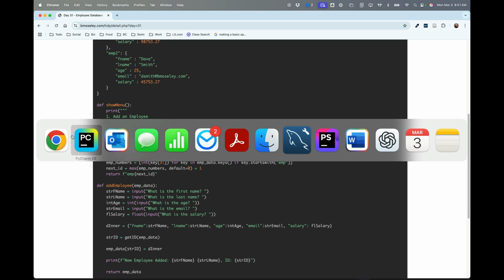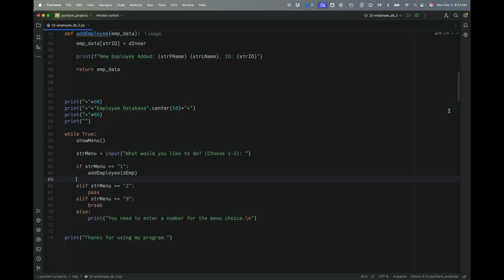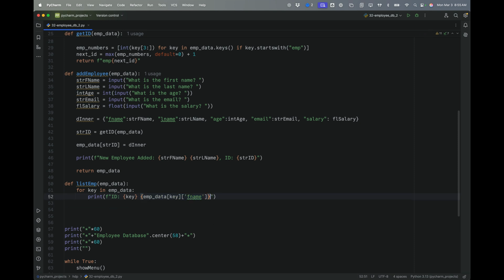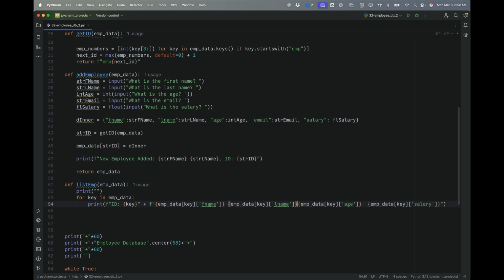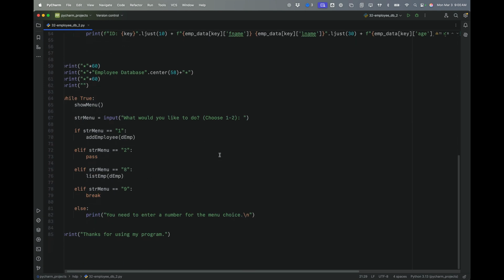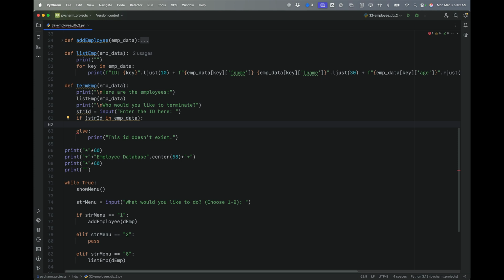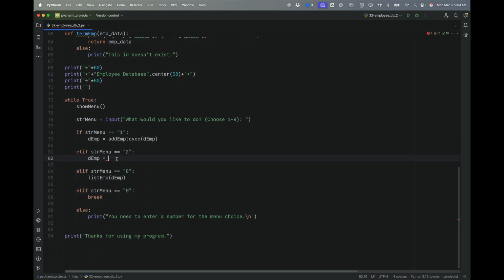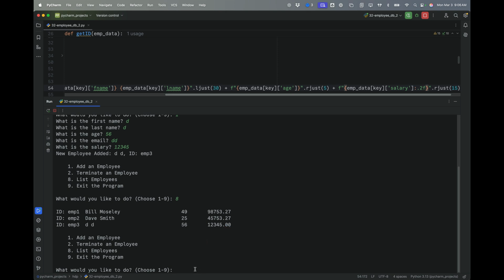Python Code With Me - Day 32 - Employee Database with Dictionaries & Custom Functions, Part 2